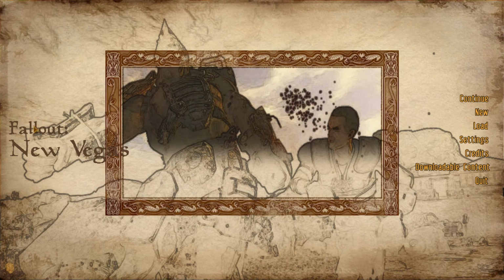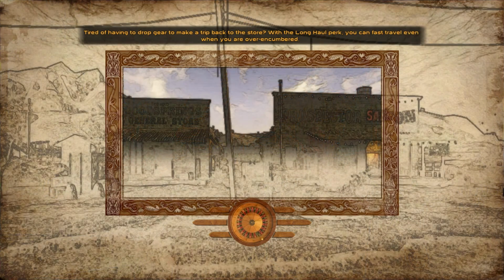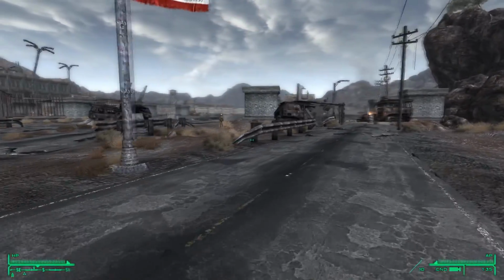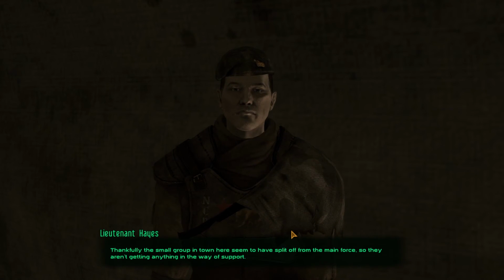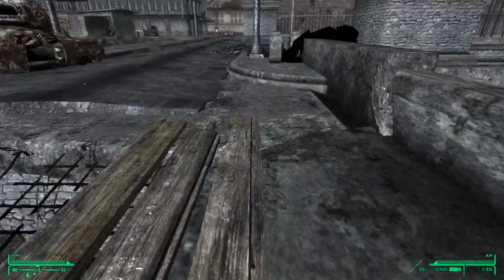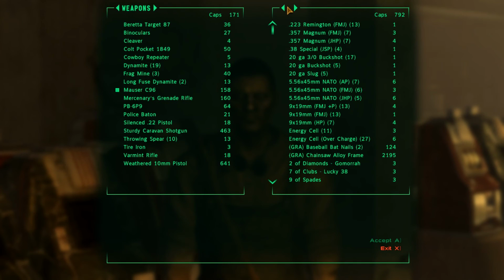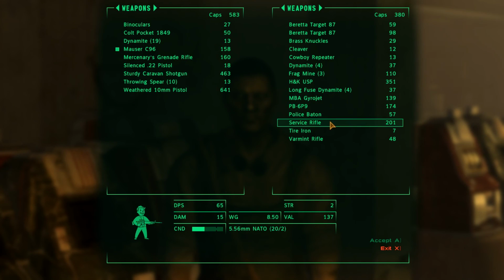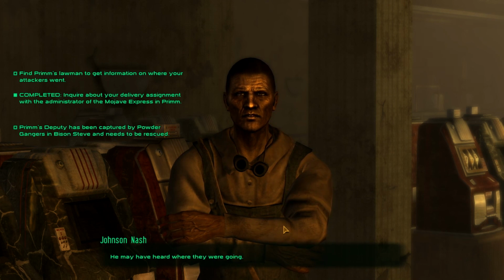Fallout New Vegas Replay Part 27 " The lovely road to Primm"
I love the walk to Primm, so many things to see and do.

*Update--Monday thru Friday Video uploads
A Mix of Mafia 3,Borderlands 2,Fallout New Vegas etc.
LINKS